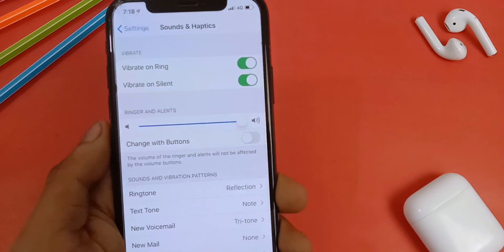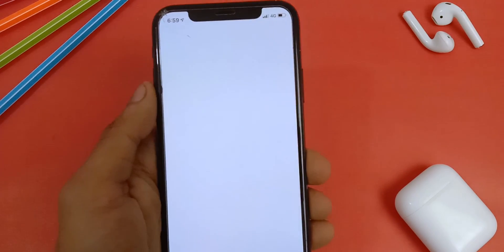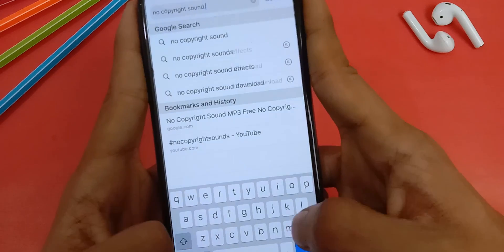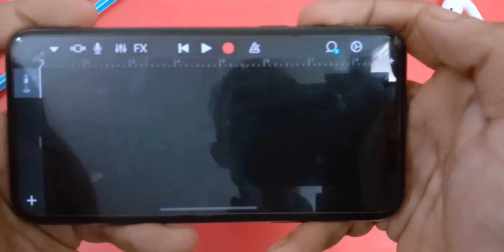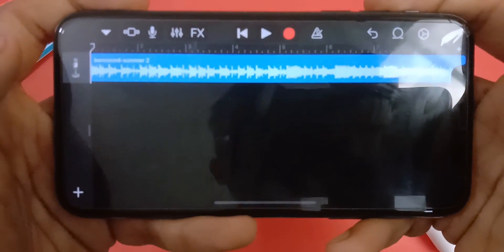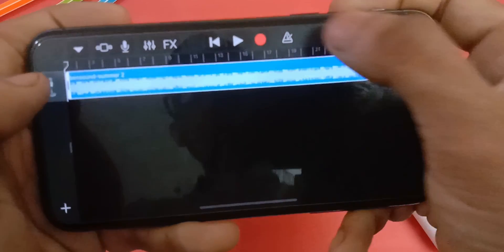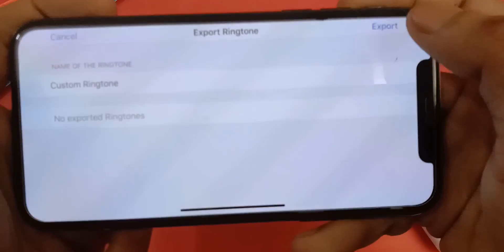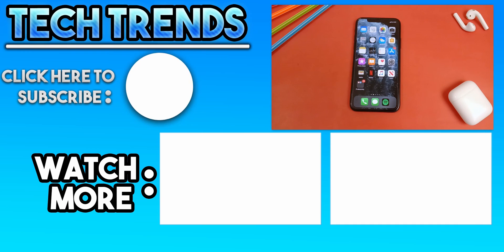How to Set any Song as RINGTONE on iPhone - iOS 13 (No Computer)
In this tutorial im gonna show you how to set any song as ringtone on your iPhone or iPad. You dont need any computer to do this. You can download the songs you wanna use as ringtone right on your iPhone for free, no computer needed. Hope this video helped you. Have a great day and peace.